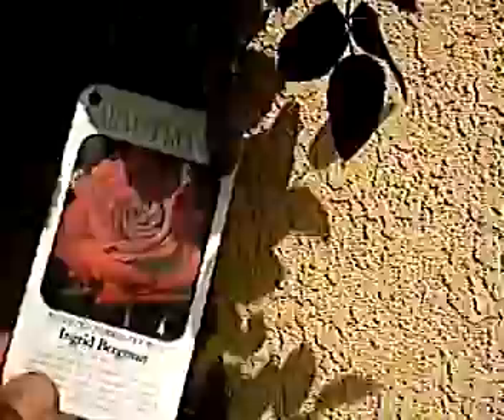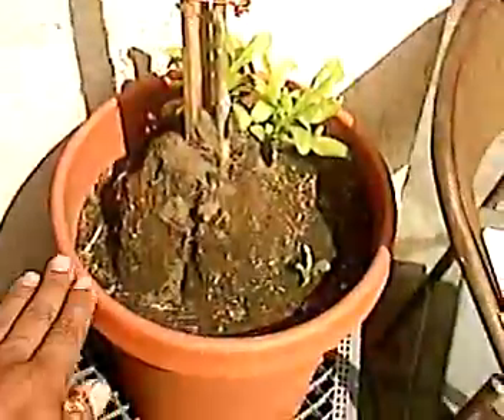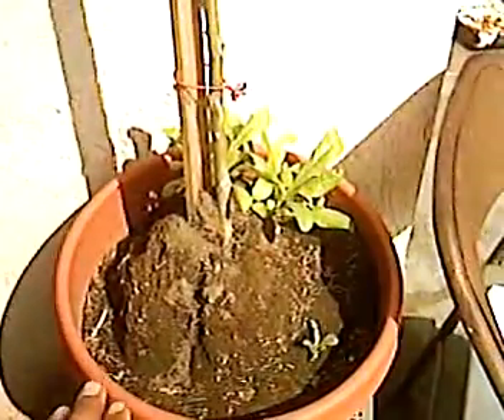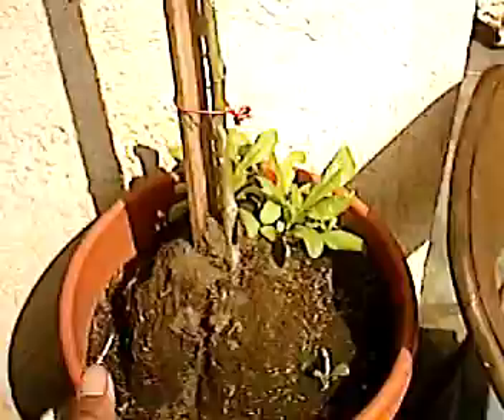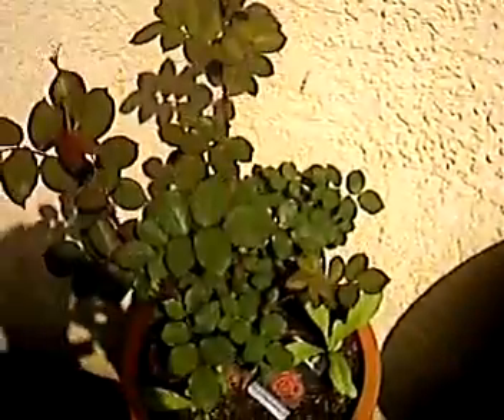intro to a rose tree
This is a quick intro to a rose tree and a standard rose bush.